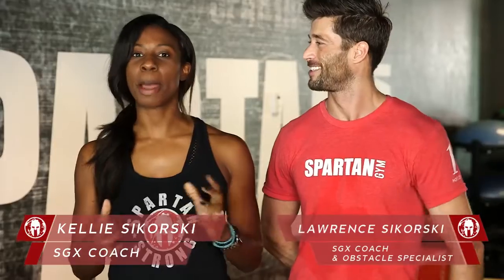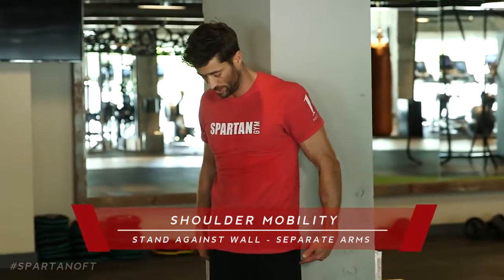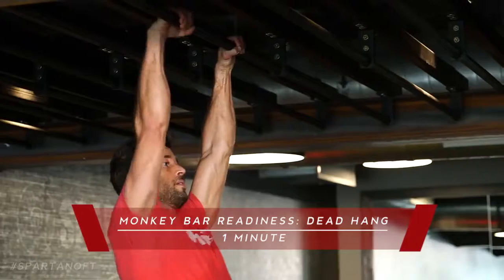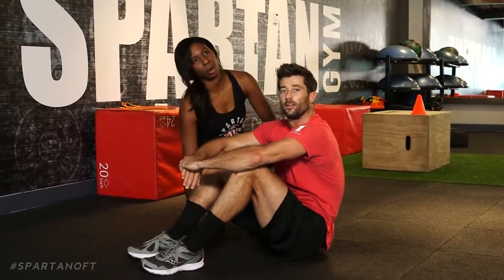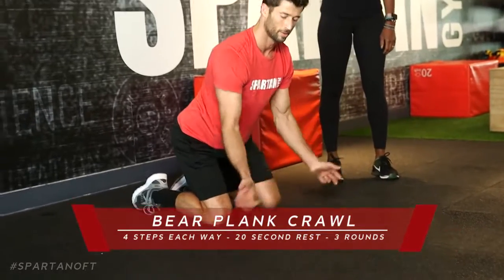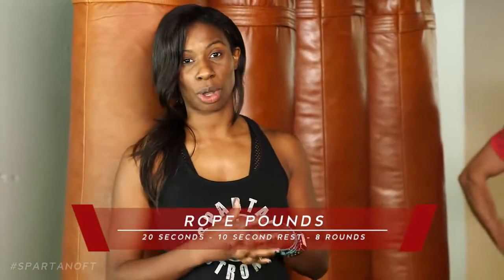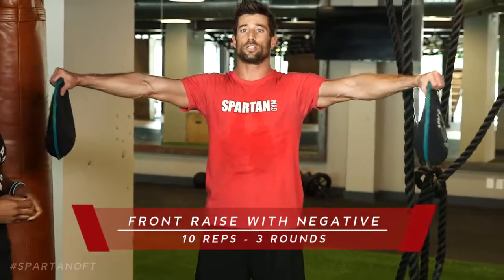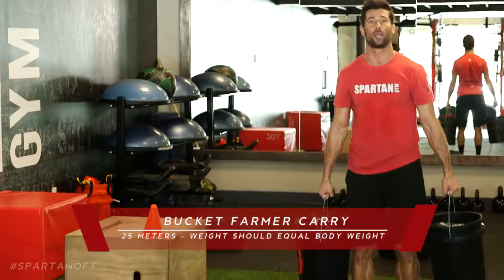Monkey Bars Workout | Obstacle Course Training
This monkey bars workout will teach you how to keep that grip strength and shoulder stability. Master the monkey bars with this powerful workout.

Spartan is the global leader in obstacle course racing for a reason - we will challenge you to push beyond your limits. We want you to achieve more. Don’t worry though - there’s no Spartan left behind. Whether you’re ready to tackle your first Spartan Sprint, or you’re an elite athlete seeking to crush a 30 mile Ultra and a podium spot, we’re all in this together.

Are you up for the challenge?

AROO!!!